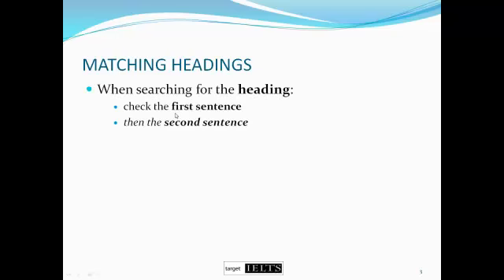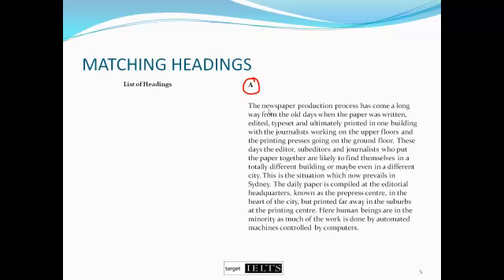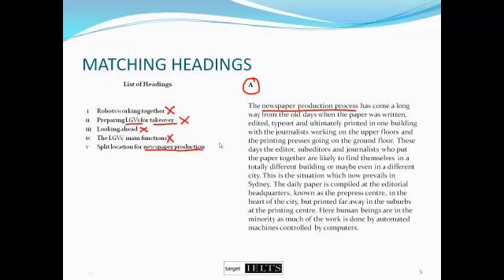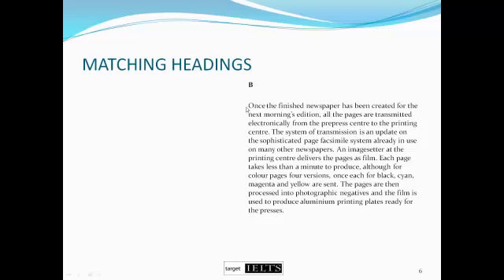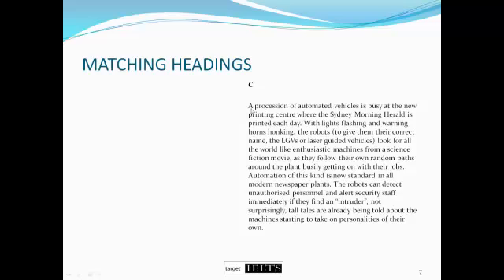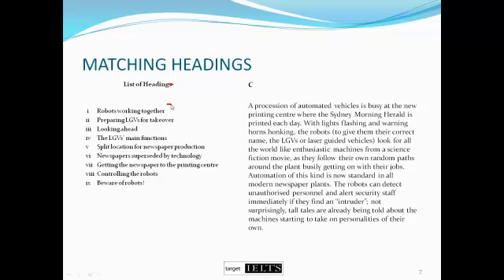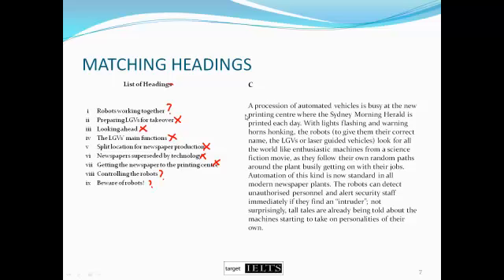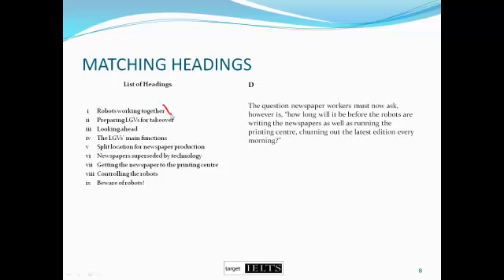IELTS Reading - Matching Headings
to view the full set of videos!
TargetIELTS Training is a complete preparation website for students taking the IELTS exam. We offer an interactive online IELTS study course as well classroom training program.

for more information and free tips!